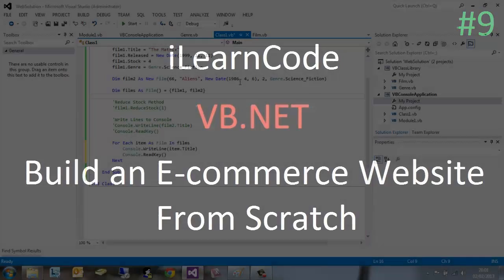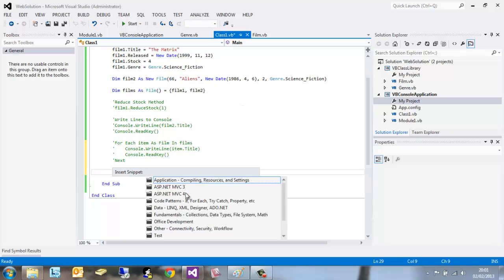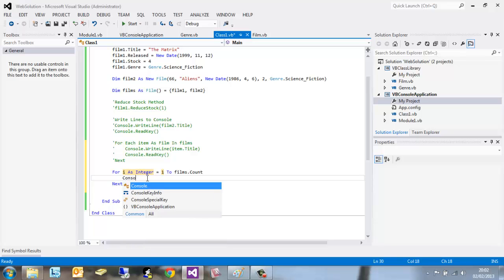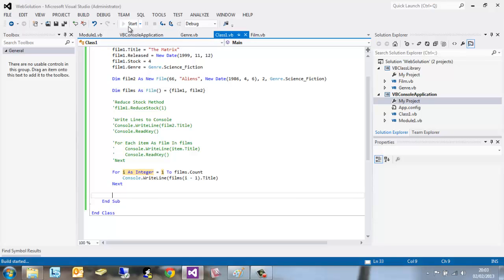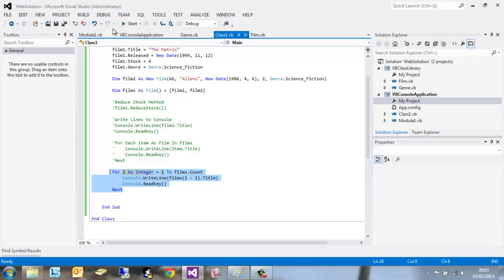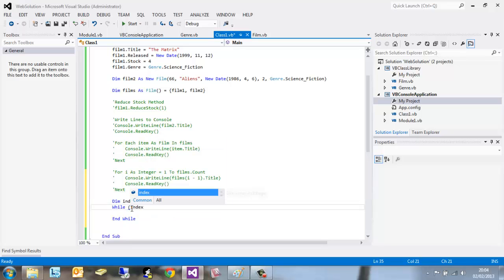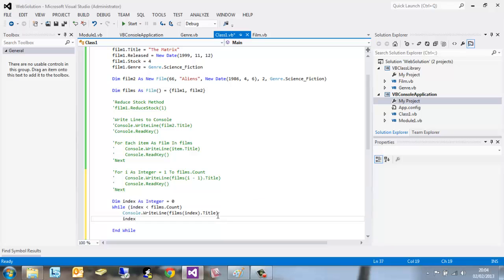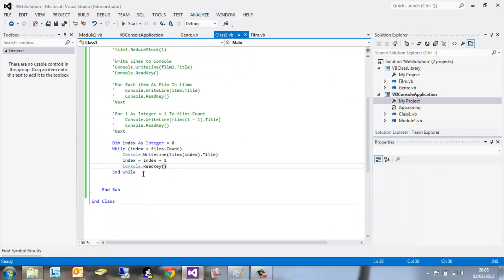VB.NET Visual Studio 2012 - #9 Loops (For Next - While) - HD 720p